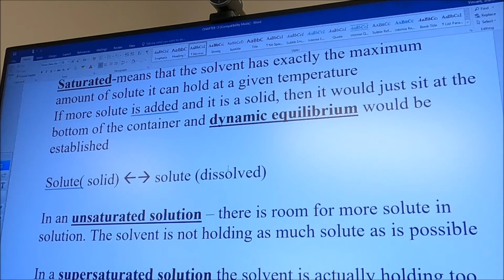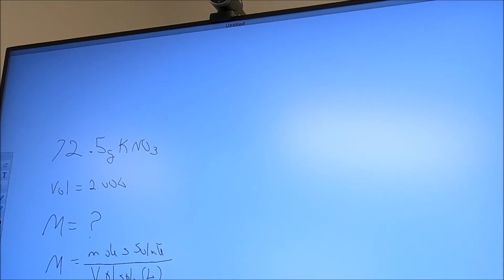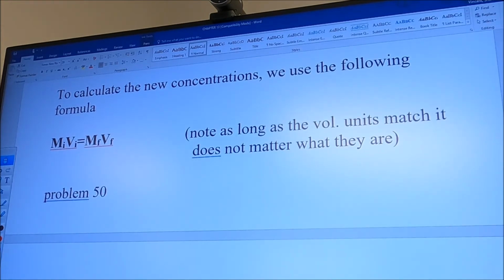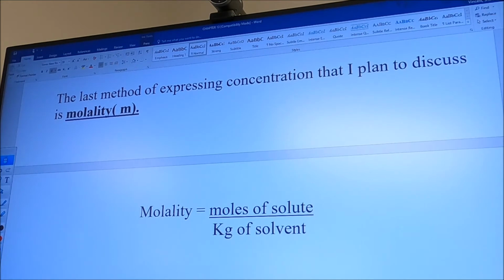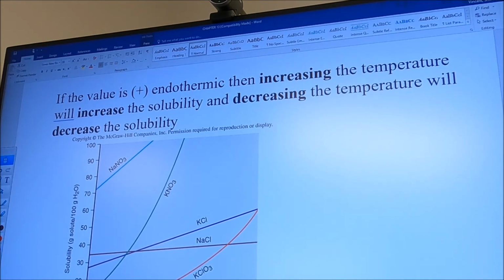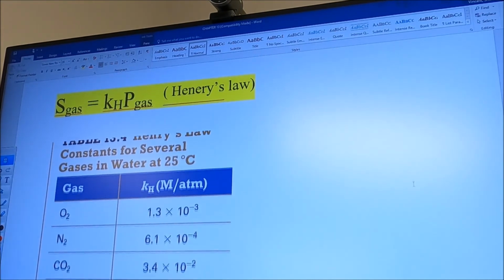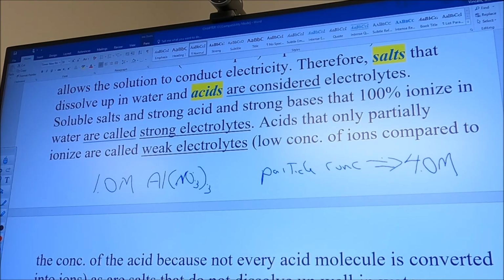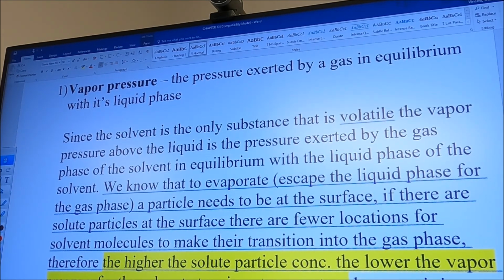CHM 112 chapter 13 part 2